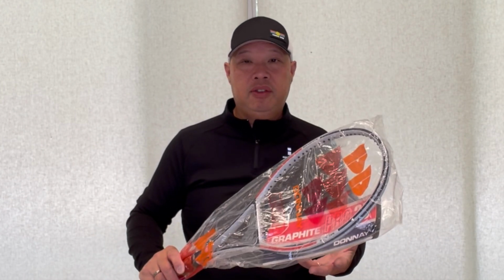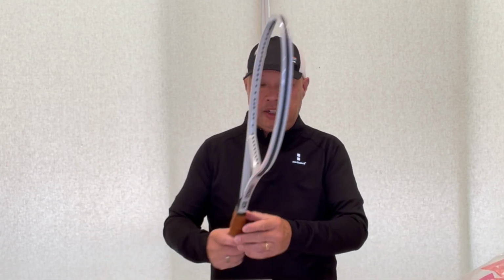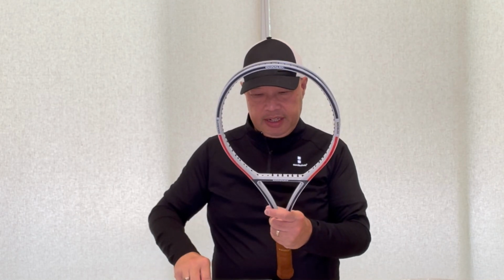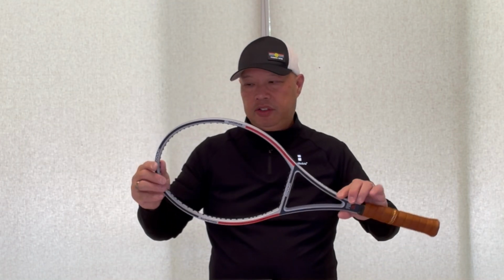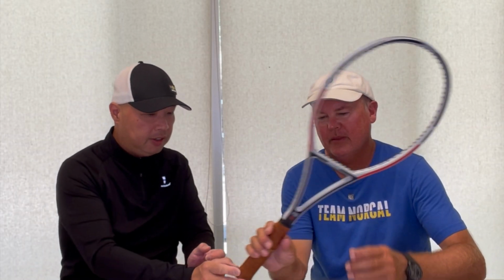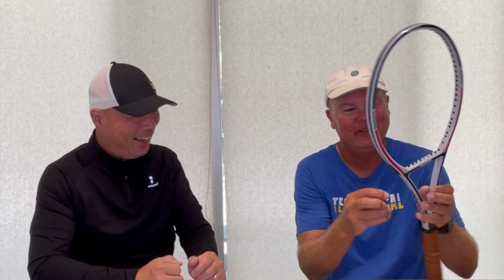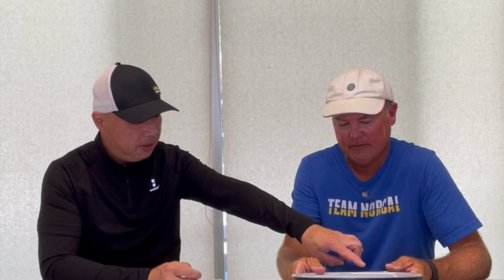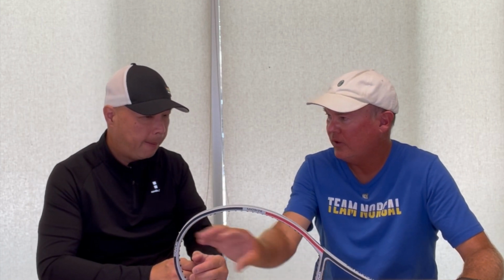SHOULD I STRING THIS BRAND NEW OLD STOCK TENNIS RACKET OR JUST FRAME IT? WHAT WOULD YOU DO?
JoinCoach Rob and I as we debate whether to string this brand new old stock tennis racket or keep it as a collector's item.

Thank you Coach Rob as always

For more information about Direct Tennis here is the link to there

Download Direct Tennis in the App Store.

You can follow Direct Tennis on IG @direct_tennis

-- Channel Support ---